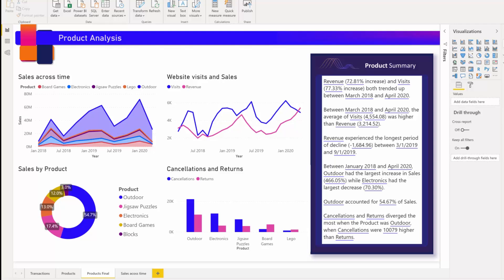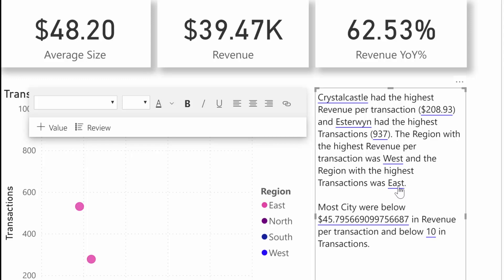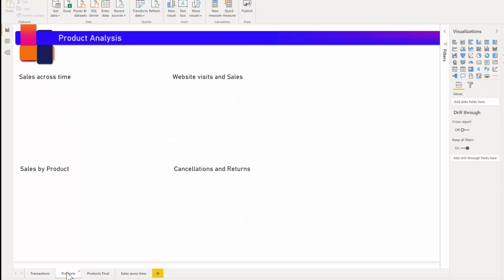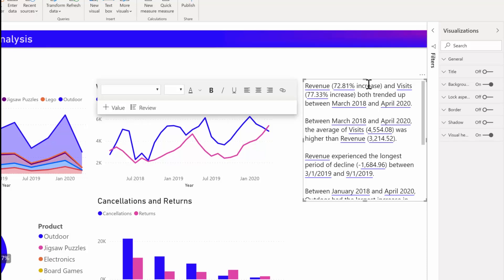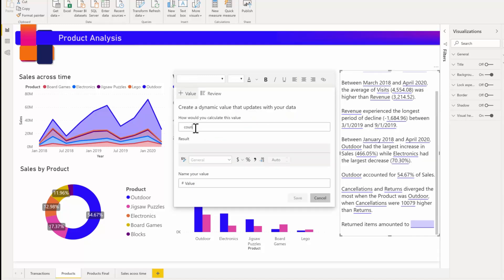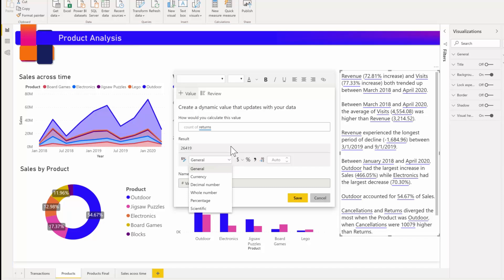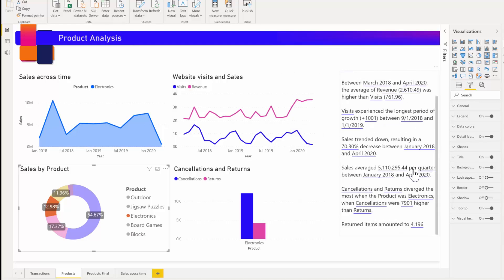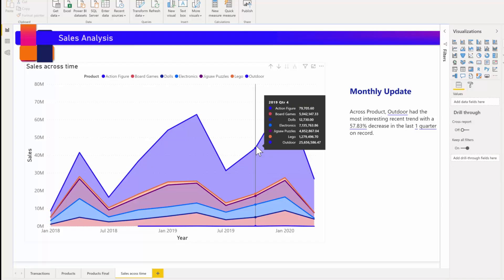How to use smart narrative with Power BI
In this video, learn how the smart narrative visualization helps you quickly summarize visuals and reports by providing relevant out-of-the-box insights that are customizable.